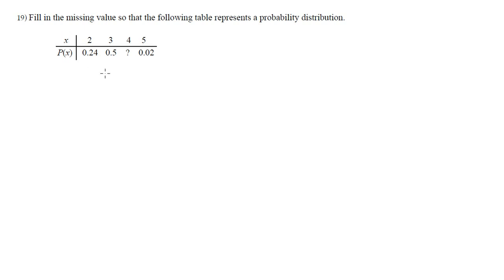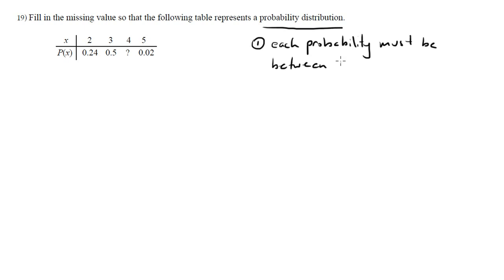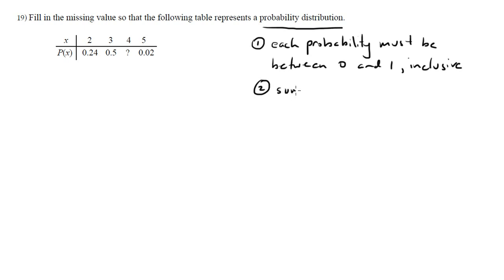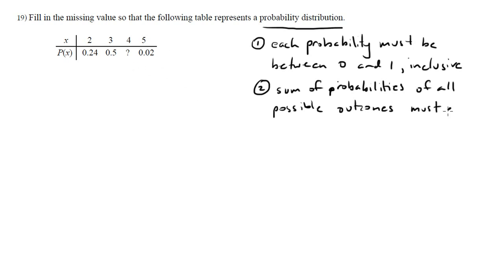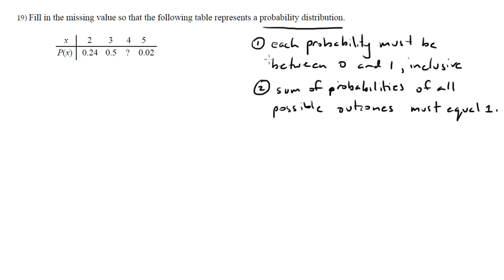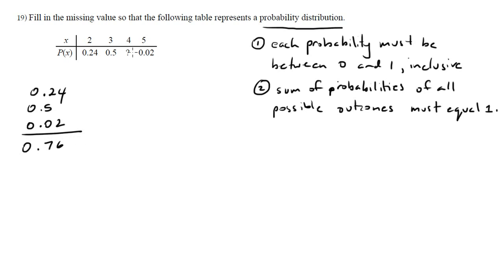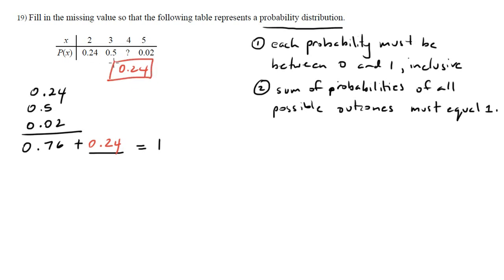19 ~ Exam 1 Review